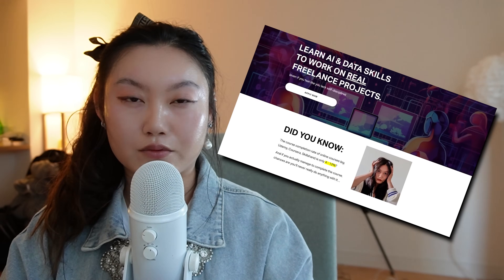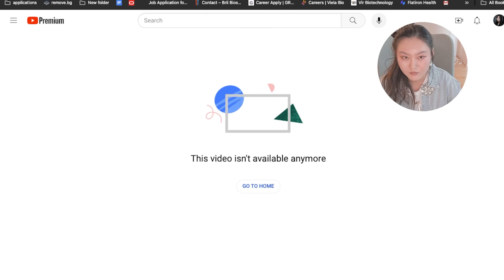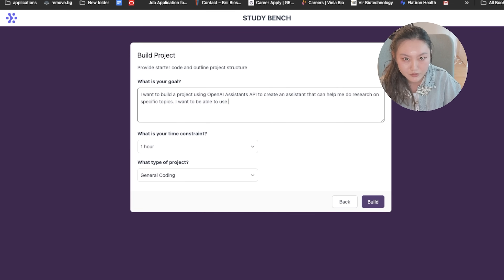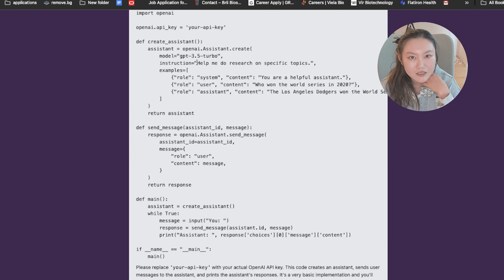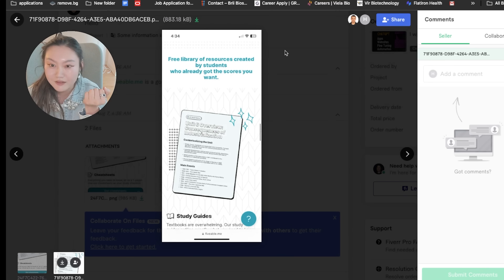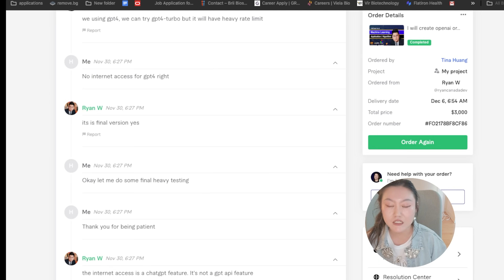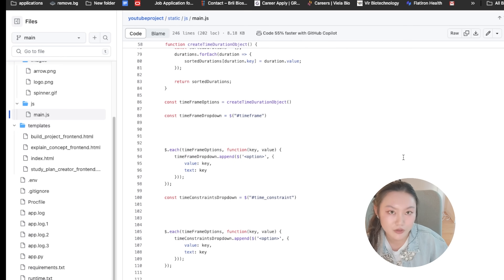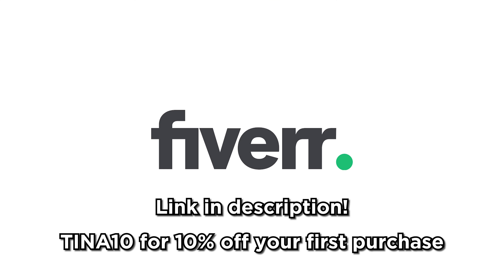How Much Do AI Freelancers Make?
Timestamps
00:00 demo
05:16 the process + how much money they make
11:08 final tips

It's about learning, coding, and generally how to get your sh*t together c:

It's a FREE weekly 1hr livestream about AI & tech topics eg. how to build a GPT, how to build AI products, jobs in the era of AI etc.

Check it out if you're interested in learning AI & data skill, then applying them to real freelance projects!

⏰Timestamps
00:00 intro

🐈‍⬛🐈‍⬛About me
Hi, my name is Tina and I'm an ex-Meta data scientist turned internet person!